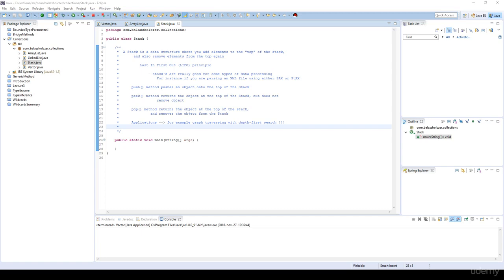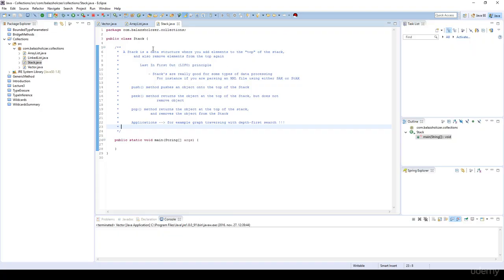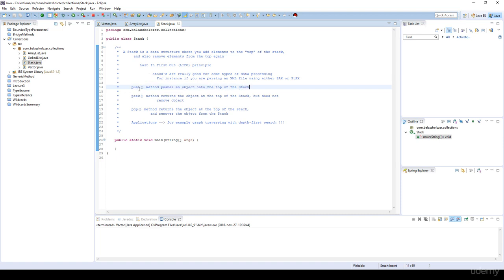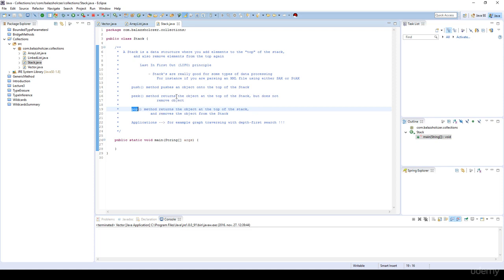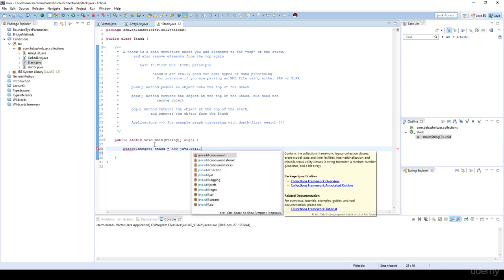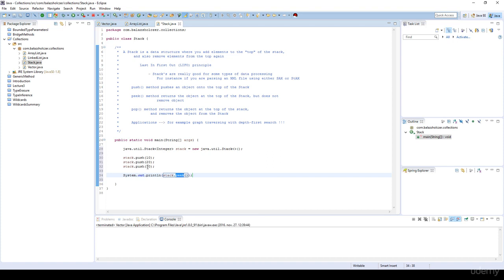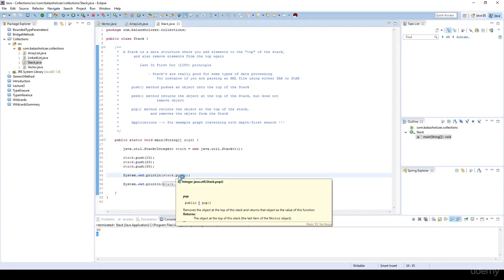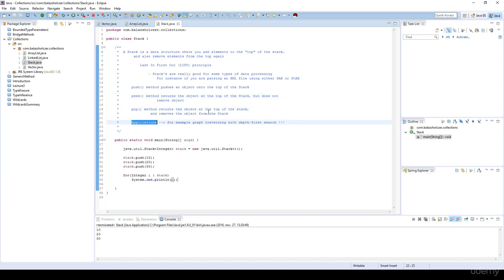Java built in java util Stack